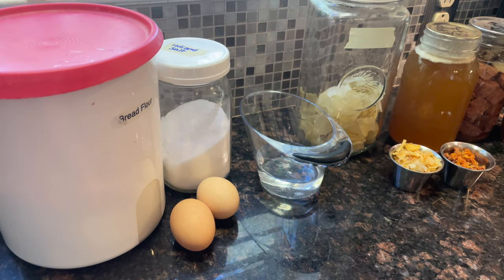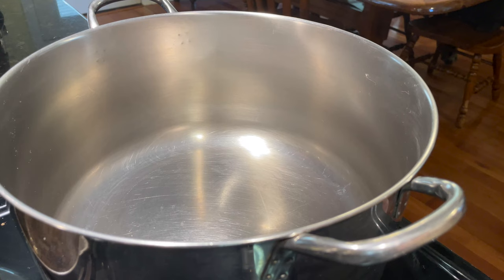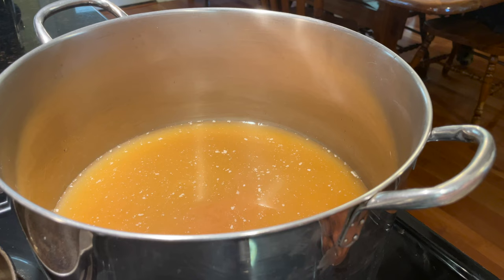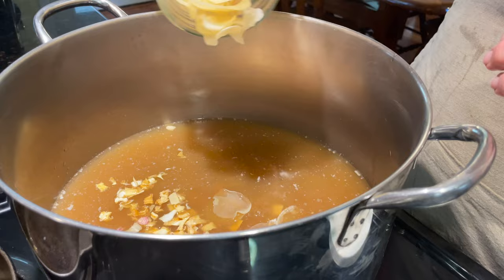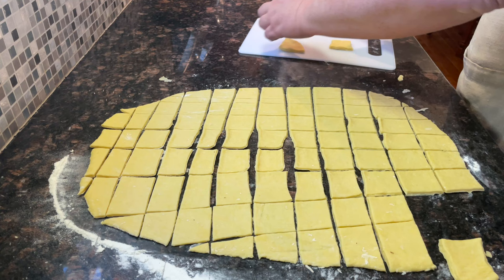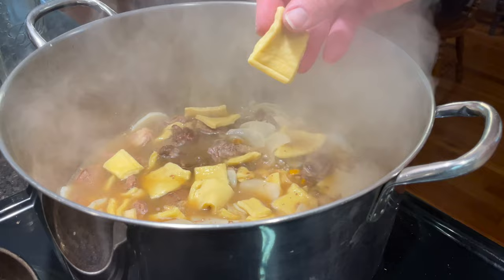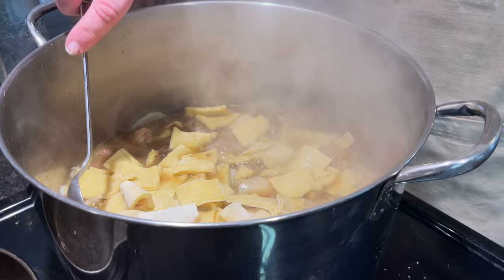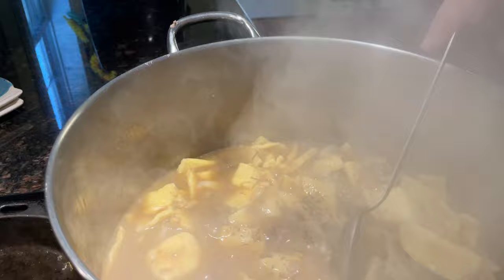PA DUTCH Slippery Pot Pie 2023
In this video, I will show you how to take shelf stable ingredients that I grew myself to make a traditional Pennsylvania Dutch Slippery Pot Pie.   In PA Dutch, the meal is called bott boi, a phrase that morphed, over time, into “pot pie.” PA Dutch pot pie takes everything you love about chicken noodle soup and traditional chicken or beef pot pie and melds them together: slippery, dense noodles, swollen with fragrant broth, flavorful chicken or beef and falling-apart tender vegetables. The origins of this non-pie chicken pot pie go back to the early Pennsylvania Dutch residents of Southeastern Pennsylvania. The dish was created as a clever way to use leftovers (it can also be made with turkey, beef, ham, etc. and nearly any kind of vegetable), a thrifty way to stretch out food to feed a large family or a crowd with something filling and substantial.

2022 Playlist This video is part of the Shelf-Stable Pantry Recipe collaboration

Mennonite Farmhouse
00:00 Introduction
00:59 Ingredients for Slippery Pot Pie
01:39 Heating up the broth and dehydrated foods
03:07 Making the Pot Pie dough
06:40 Rolling out the Pot Pie Dough
07:17 Cutting the Pot Pie Dough
08:07 Adding the Pot Pie Squares
08:34 History of PA Dutch Pot Pie
10:06 Taste test